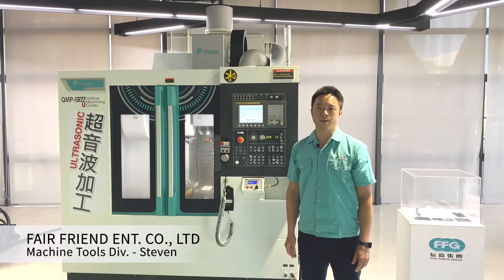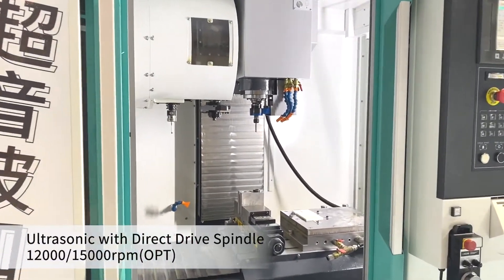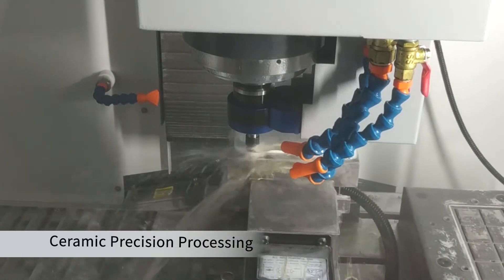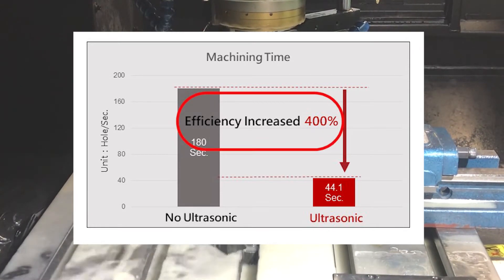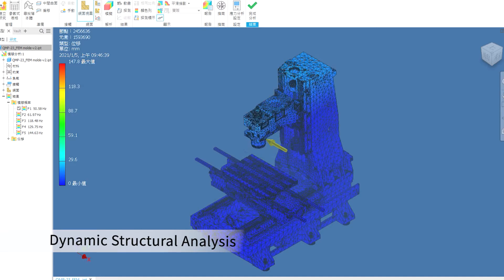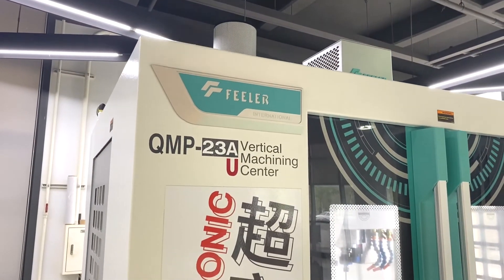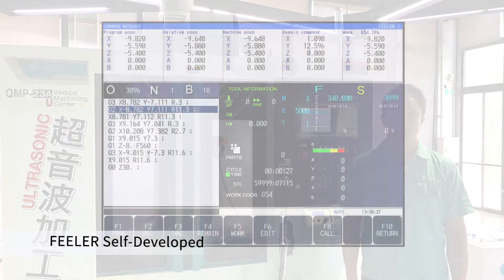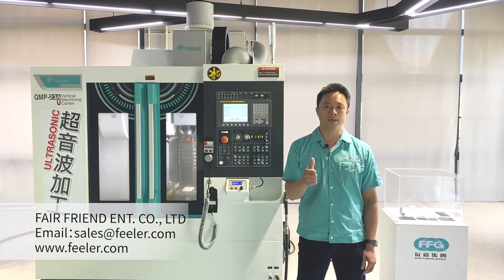Ultrasonic Machining Module QMP-23U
【FEELER Ultrasonic Machining Module QMP-23U Video】

We have a record video about the Ultrasonic Machining Module QMP-23U features description, it can help you to know more about FEELER machines.

※ We will show you the different FEELER machine series in the future. It coming soon.